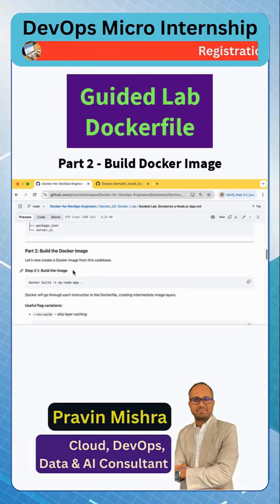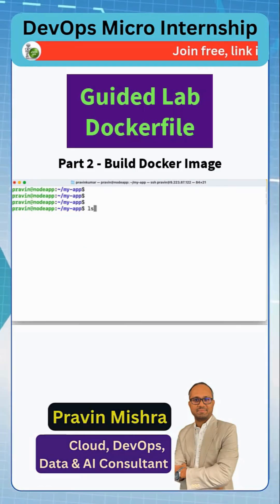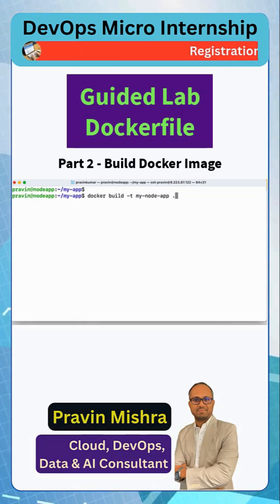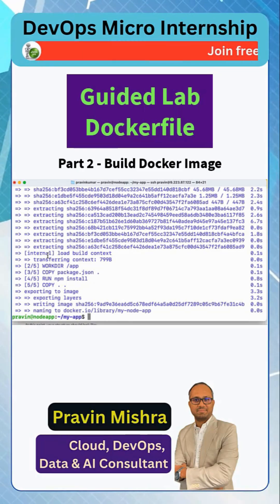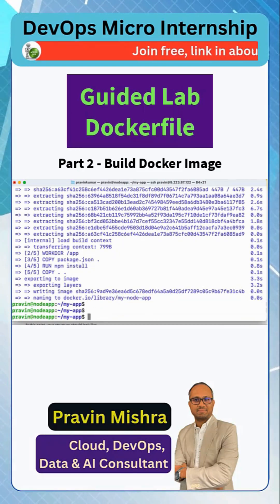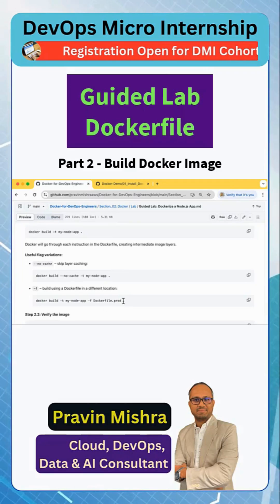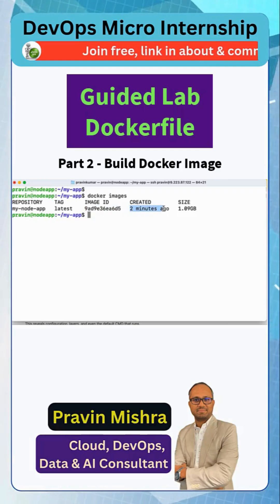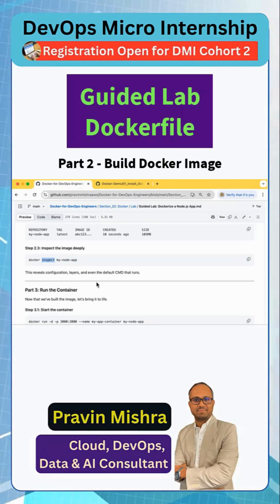Dockerfile Guided Lab Part 2 - Build Docker Image 1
Building a Docker image the right way 🐳
Understand docker build, image layers & common mistakes
Real DevOps lab | Beginner friendly